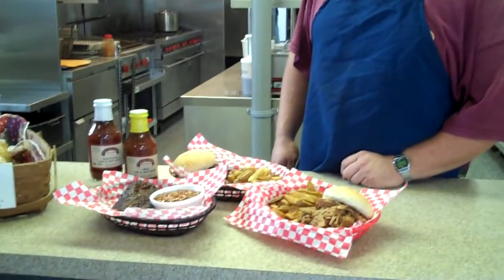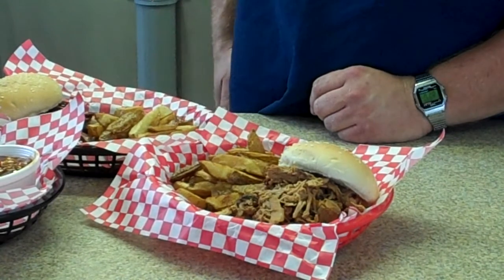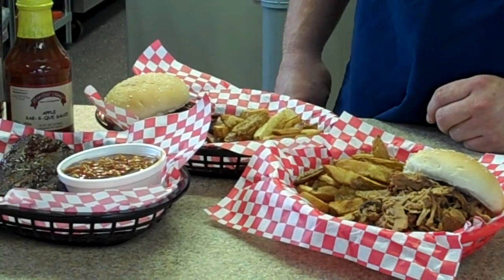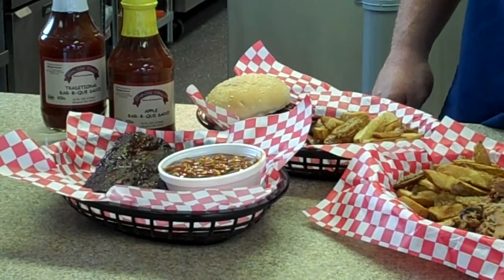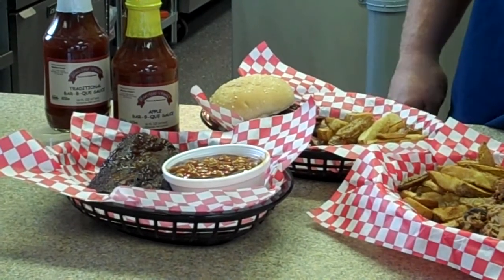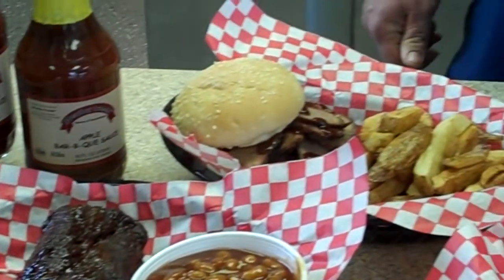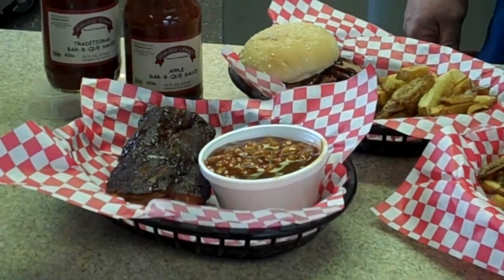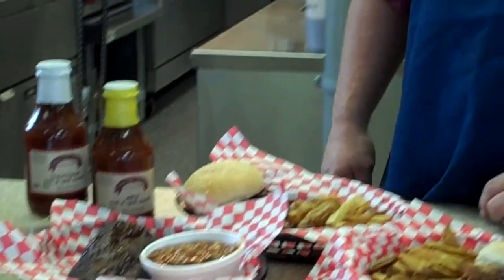Little Everetts BBQ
Little Everetts BBQ in Hanover PA